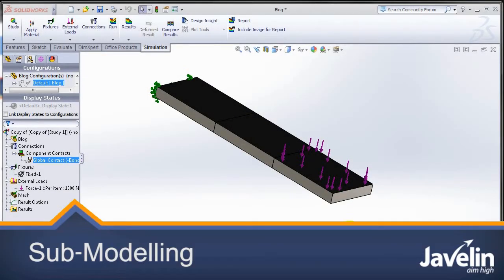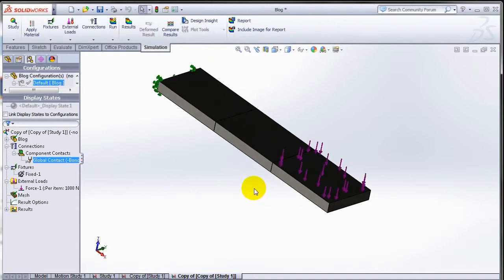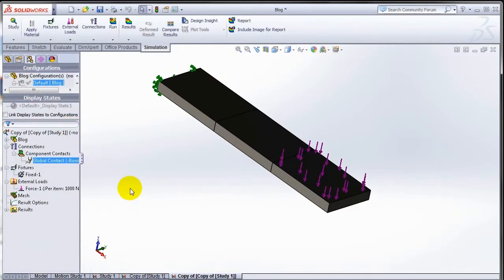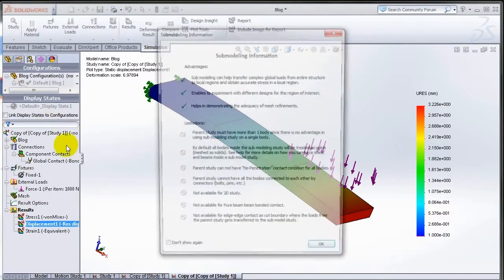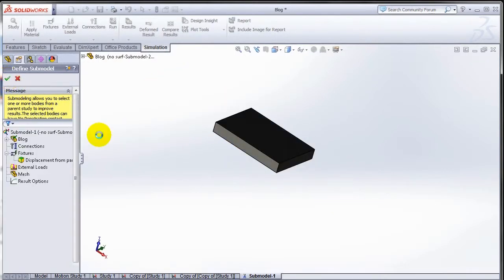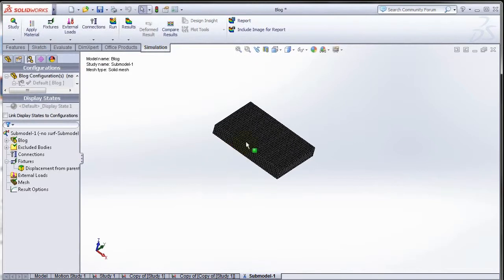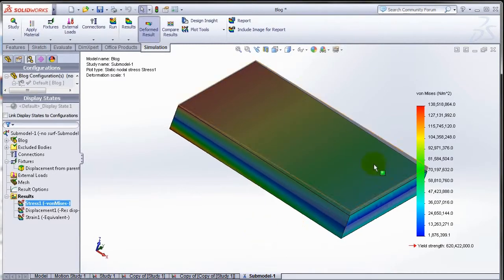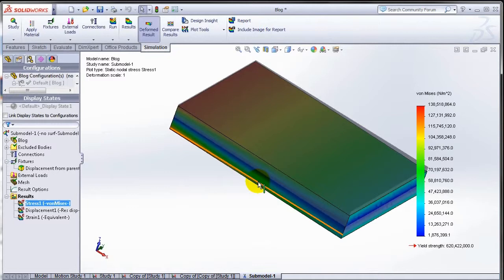New in SolidWorks Simulation 2013: Sub-Modelling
Perhaps the best enhancement for simulation studies added in SolidWorks Simulation 2013 is the submodeling capability. For studies with a large number of bodies, this feature allows the users to improve results at critical areas without having to rerun the analysis in the entire model. It can allow mesh refinement for a selected portion of the model and rerun analsysis only in the selected region. This feature can act as a huge time saver.